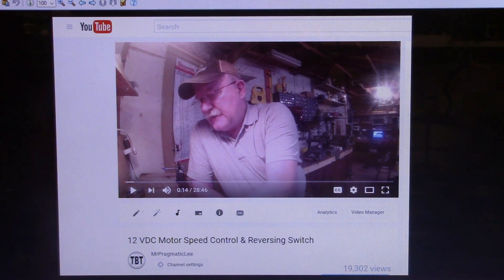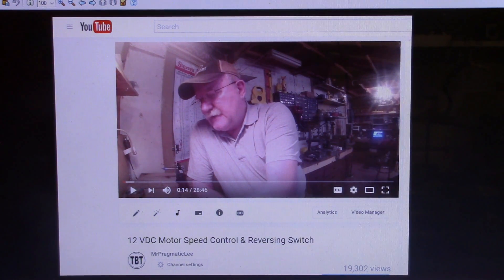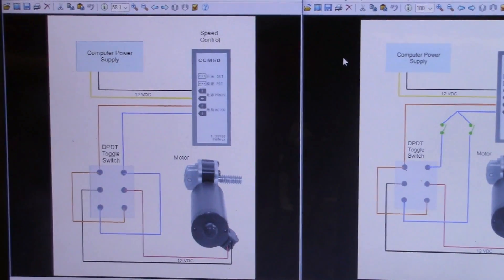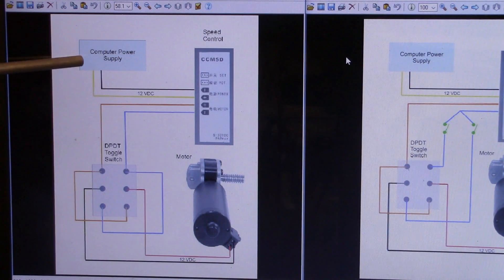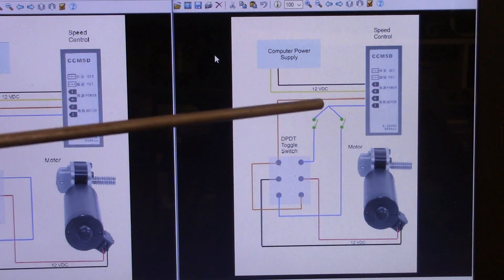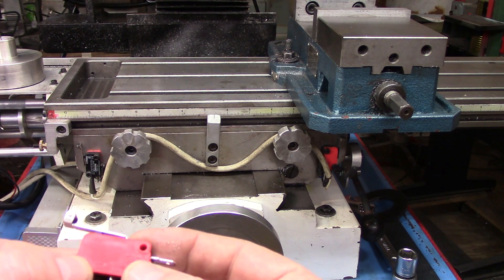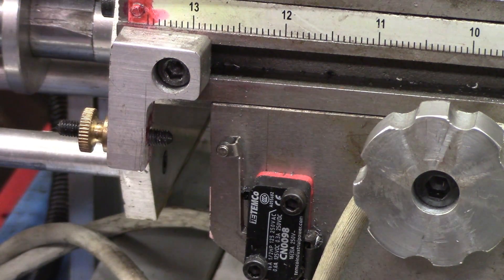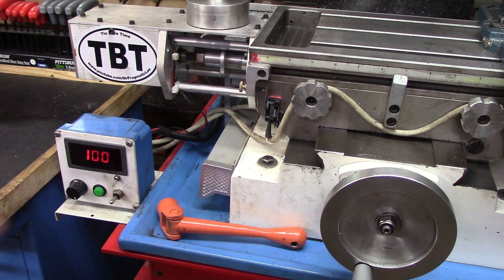DC Motor Reversing Switch With Limit Switches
For a viewer that asked a question that I lost his email.